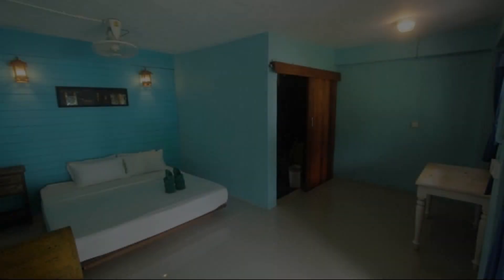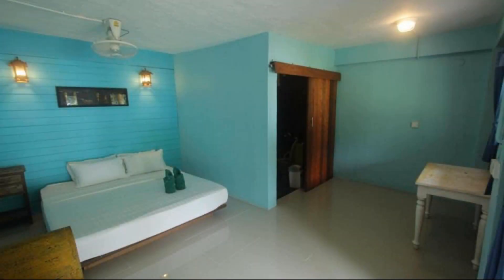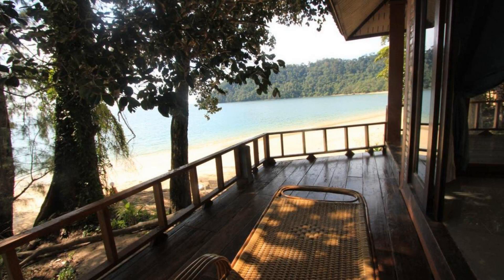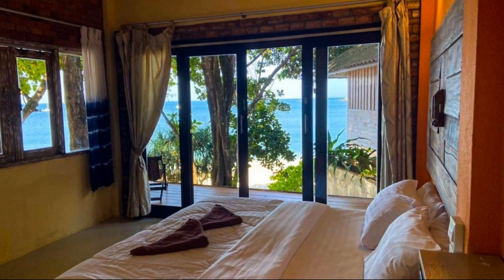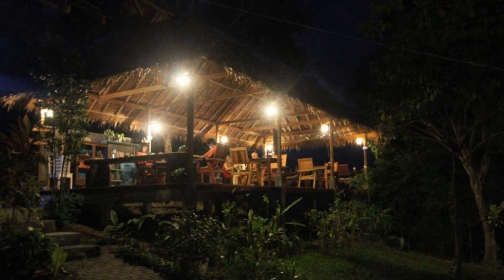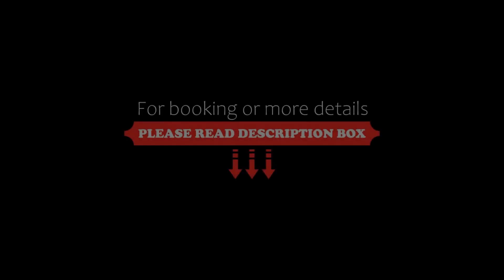Chomjan Resort, Ko Phayam, Thailand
About Property:
Located only 5 m from the beach, Chomjan Resort offers garden view and sea view bungalows. Guests can relax with massage treatments. Laundry and currency exchange can be arranged at the front desk. Free Wi-Fi is available at the lobby and dining area.
The property is a 5-minute drive to Koh Payam Pier and a 10-minute drive to Koh Payam Temple. Ao Yai is a 15-minute drive away.
Bungalows at Chomjan Resort are furnished with simple decor. Each bungalow is e...
Property Type: Resort
Address: 65 M.1 T.Koh Payam, 85000 Ko Phayam, Thailand
Searching For
1. Chomjan Resort - Ko Phayam - Thailand
2. Chomjan Resort - Ko Phayam - Thailand Address
3. Chomjan Resort - Ko Phayam - Thailand Rooms
4. Chomjan Resort - Ko Phayam - Thailand Amenities
5. Chomjan Resort - Ko Phayam - Thailand Offers and Deals
Audio Credit:
Track Title: Reasons To Hope
Artist: Reed Mathis